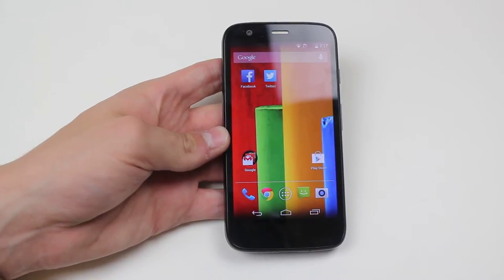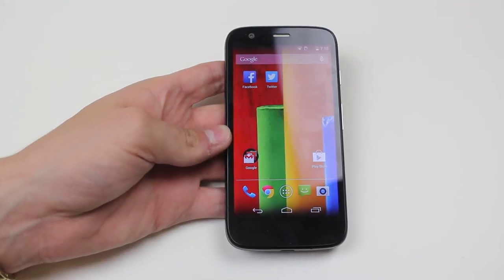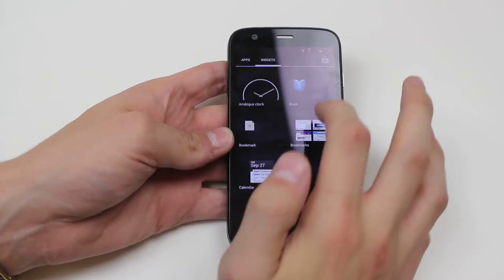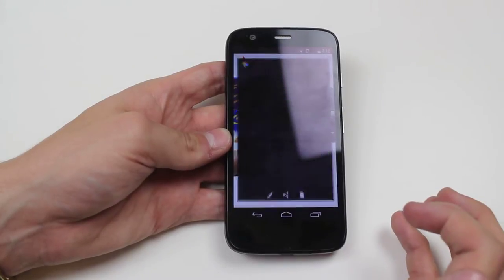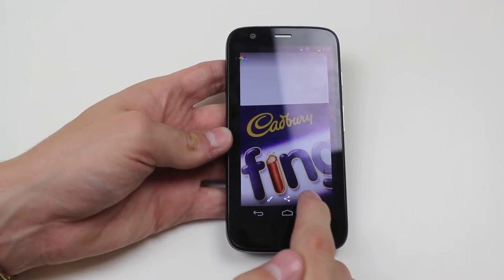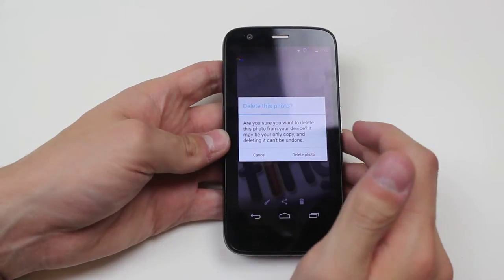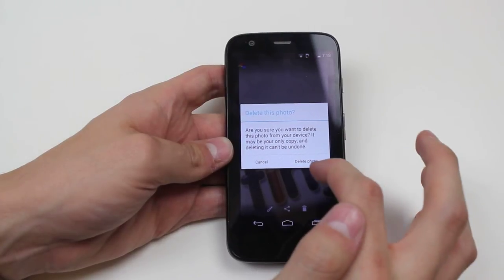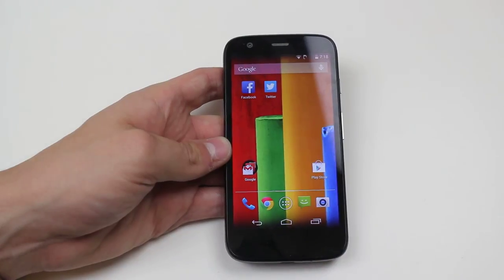How To Removing/Deleting A Photo - Motorola Moto G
A video how to, tutorial, guide on deleting and removing a photo on the Motorola Moto G.